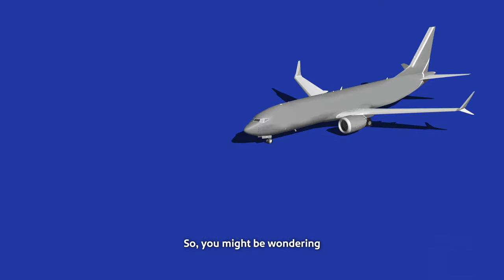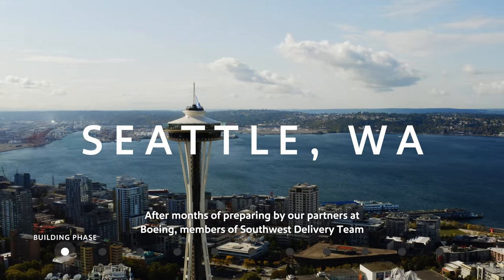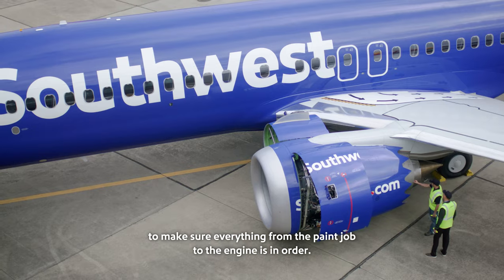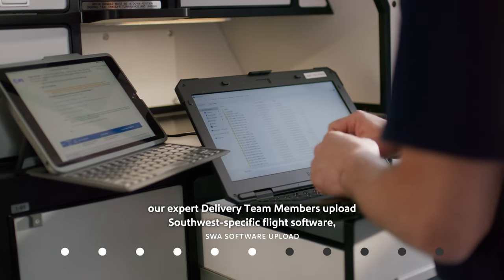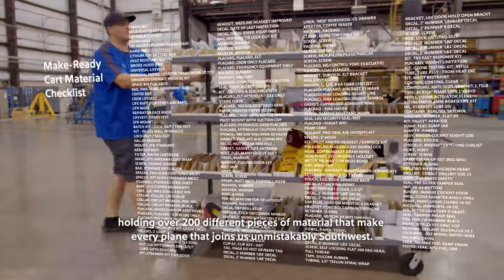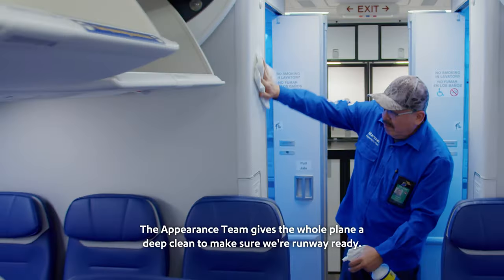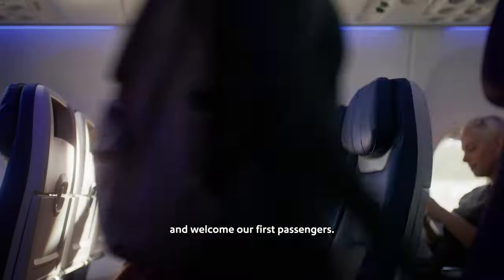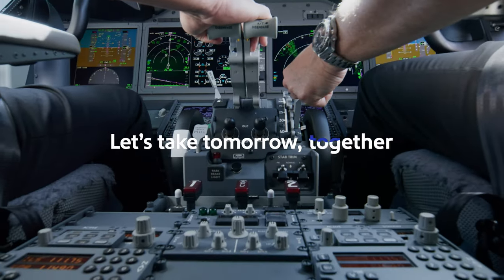MAX 8 Delivery | Southwest Airlines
Have you ever wondered how an airplane fresh off the production line joins the Southwest fleet? Check out each and every step—starting at Boeing Field in the Pacific Northwest to welcoming passengers for its first journey—all in just 72 hours.

Music Licensing Code: LD-RO0ULCXI5AJEU

At Southwest Airlines, our Purpose is to connect People to what’s important in their lives through friendly, reliable, and low-cost air travel. Our Company Values are reminders that how we work is as important as what we do. It’s the attitude of our People; the power of a smile; someone going the extra mile for a Fellow Employee or Customer that sets us apart. We hope to share our Southwest Heart and our legendary Hospitality with you soon!

Wanna get away?